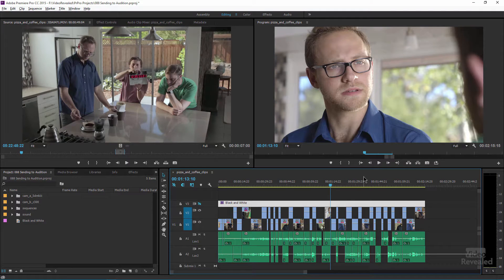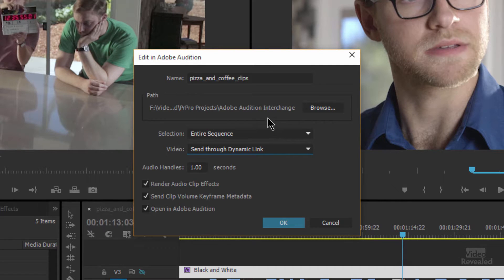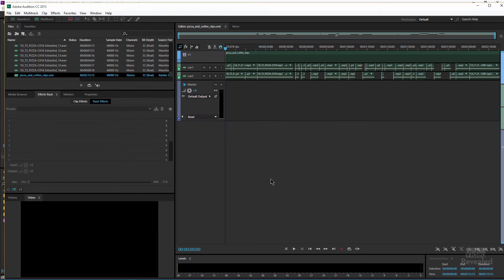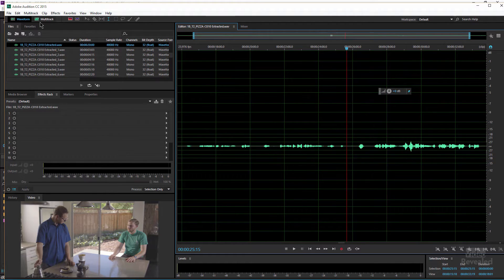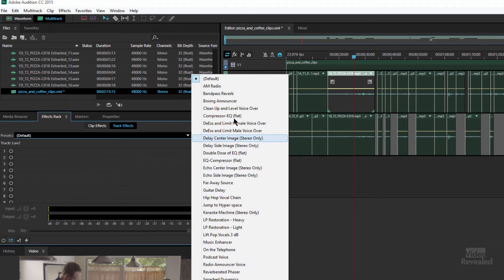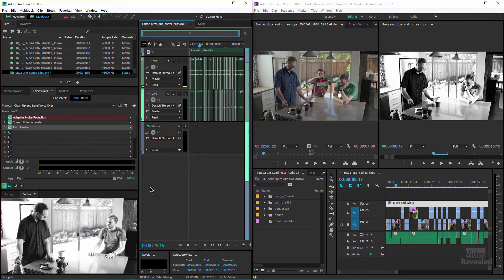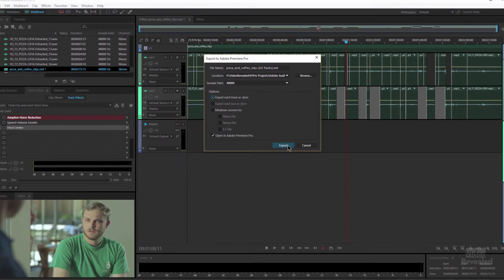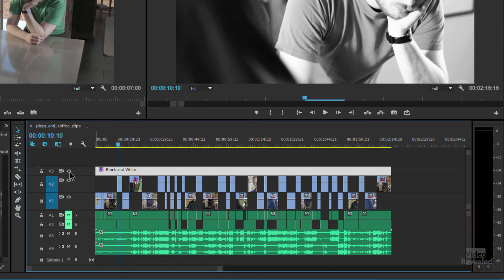Dynamic link to go from Premiere Pro to Audition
If you're used to sending your mixes from Premiere Pro to Audition, then you'll be happy to learn that you can use Dynamic Link to keep the video "live", meaning any changes you make to the video are updated in Audition.
NOTE: You still have to render the audio from Audition back to Premiere Pro but that can be done with one click into new tracks in Premiere Pro. You'll need CC 2015 to make this work.

QUESTIONS?

THANKS!